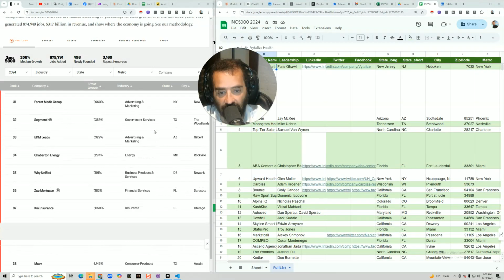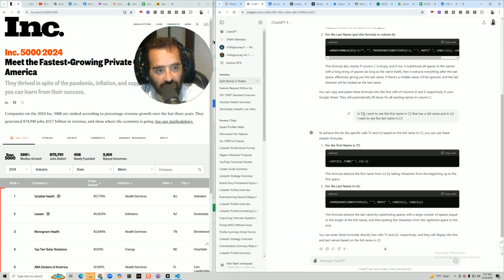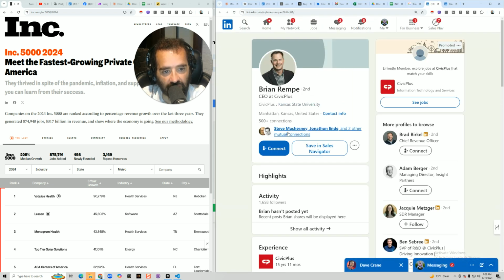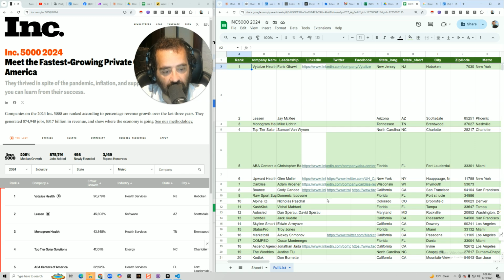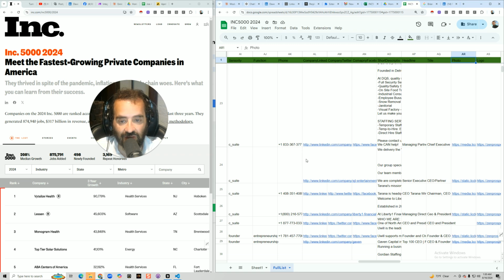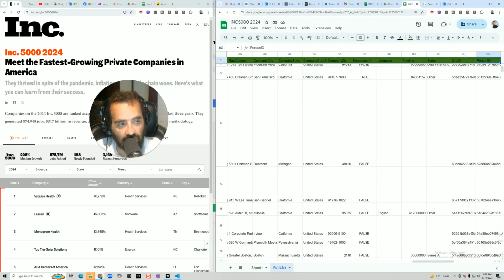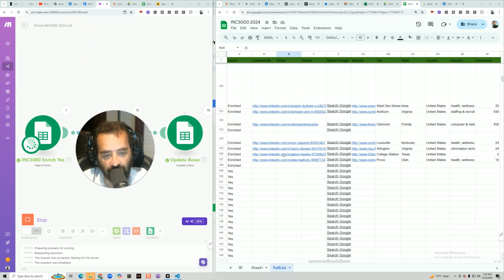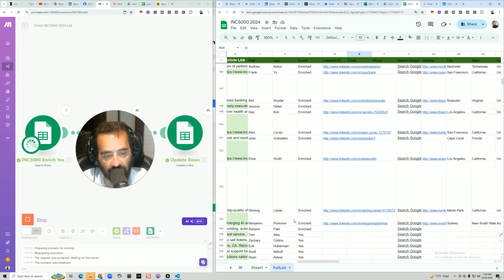How to get the INC5000 2024 list with AI and Enrich the List with AI Automation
Hi, Im Joe Apfelbaum, CEO of Ajax Union and Founder of evyAI. I love teaching people AI Automation and LinkedIn automation. - If you want this list, let me know you are interested in signing up for evyAI pro, its our upgraded version of evyAI premium we will be launching in a few weeks. This will be a bonus for people who prepay for the year. Its hard to put together lists like this but I want to make it available for our clients as we collect all the info we need to help them get better clients.

What is the INC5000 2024 list?

The INC5000 list for 2024 is an annual ranking of the fastest-growing private companies in America, highlighting those with significant percentage revenue growth over a three-year period, from 2020 to 2023. To qualify for the list, companies must be U.S.-based, privately held, for-profit, and independent, with revenues of at least $100,000 in 2020 and $2 million in 2023. This prestigious list not only showcases high-growth companies across various industries but also offers insights into the dynamics and trends of the most successful sectors in the U.S. economy.

Here are ten facts about the INC5000 list:

Annual Ranking: The INC5000 list is published annually, ranking America's fastest-growing private companies.

Revenue Growth: Companies are ranked based on the percentage growth of their annual revenues over a three-year period​ (Inc. 5000).

Eligibility Criteria: To qualify, companies must be U.S.-based, privately held, for-profit, and independent. They must not be subsidiaries or divisions of other companies​ (Inc. 5000).

Revenue Requirements: For the 2024 list, companies needed to have generated at least $100,000 in revenue in 2020 and at least $2 million in 2023​ (Inc. 5000).

Foundation Date: Companies must have been founded and generating revenue by March 31, 2020, to qualify for the 2024 list​ (Inc. 5000).

Diverse Industries: The list features companies from a wide range of industries, including technology, consumer products, healthcare, and many others, showcasing a diverse economic landscape.

Indicative of Trends: The list provides insights into broader economic trends by highlighting sectors and industries experiencing significant growth.

Public Recognition: Making it onto the INC5000 list is a prestigious acknowledgment that can enhance a company's reputation and visibility in the marketplace.

Impact on Business Growth: Many companies report that being listed on the INC5000 has a positive impact on their business, helping to attract investors, customers, and quality employees.

Comprehensive Analysis: Inc. magazine provides a detailed analysis of the economic and business trends reflected by the companies on the list, offering valuable insights into the dynamics of growth within the U.S. economy.